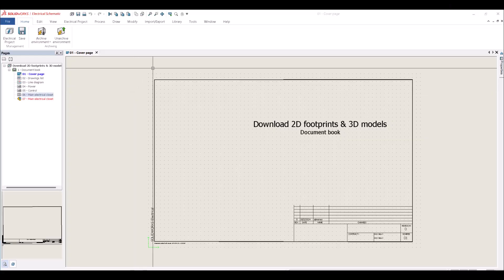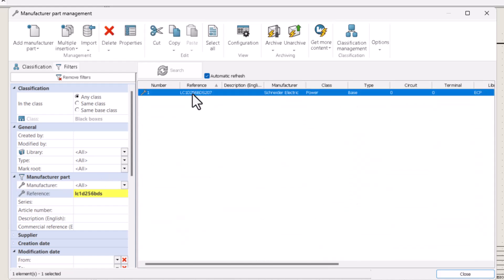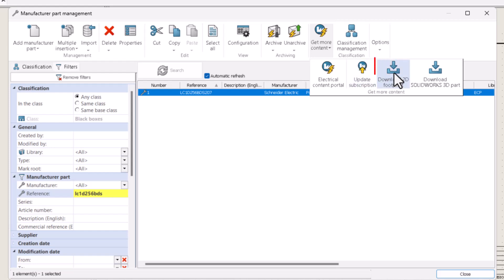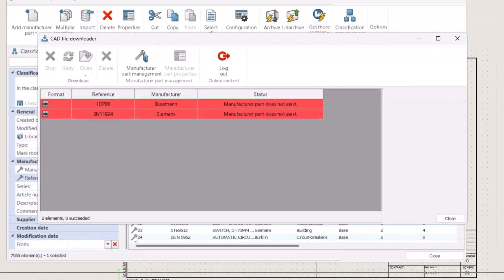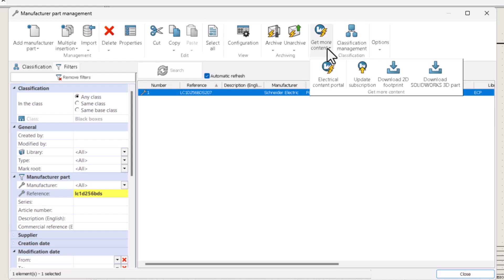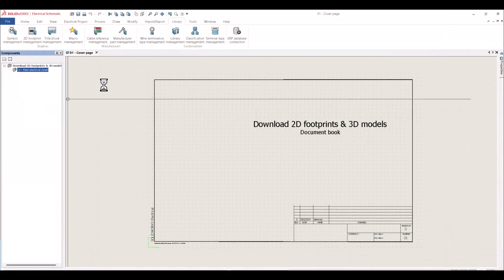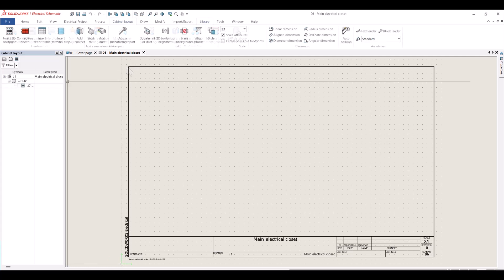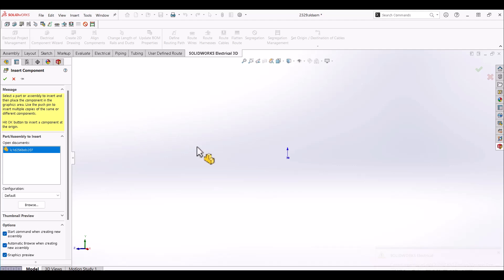Downloading 2D footprints & 3D models for SOLIDWORKS Electrical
In this GoEngineer SOLIDWORKS Electrical video, we cover downloading 2D footprints and 3D models for manufacturer parts. Along with Schematic symbols and line diagram symbols, 2D footprints are available for 2D cabinet layouts.

In addition, 3D models are available to further represent your project components. The electrical content portal is a great resource for accessing a large amount of manufacturer parts data, symbols, 2D footprints, and 3D models. However, it is not necessary to download 2D footprints and 3D models directly from the Electrical content portal. 2D footprints and 3D models can be downloaded directly from the manufacturer parts management in SOLIDWORKS Electrical.